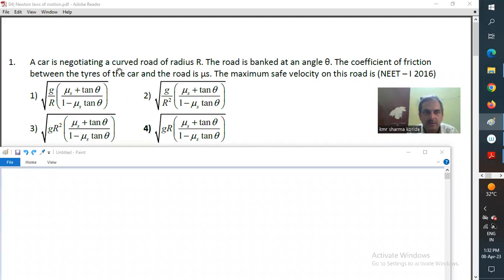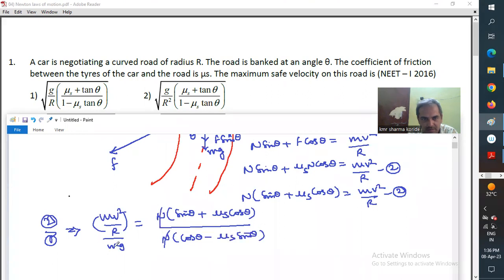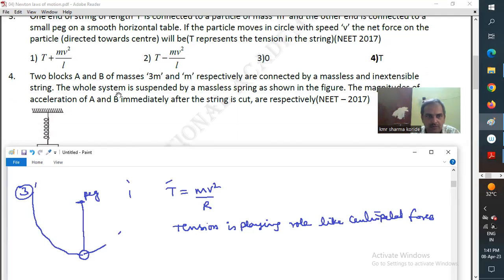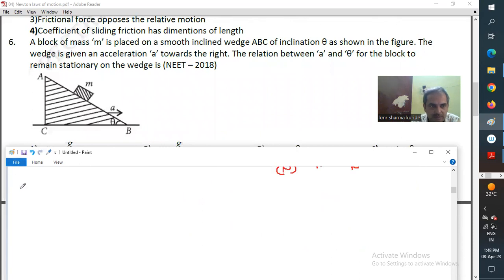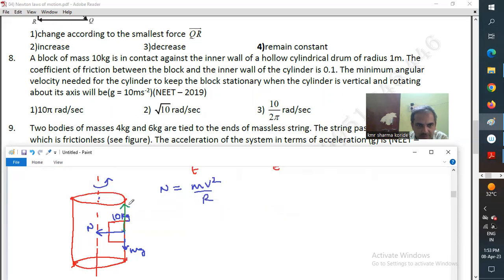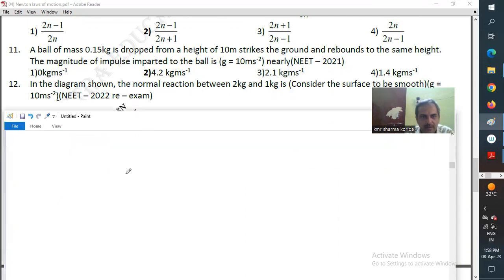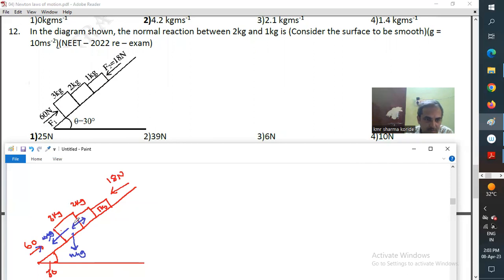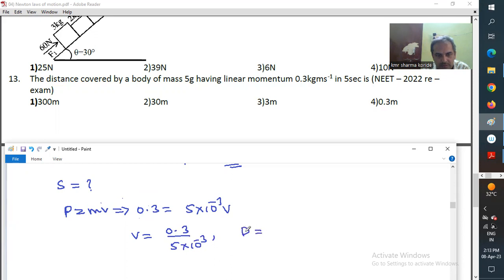94) Explanation of Previous NEET questions - Newton laws of motion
This video helps the students to understand and to predict what type questions will be given in the upcoming NEET exam in the chapter Newton laws of motion